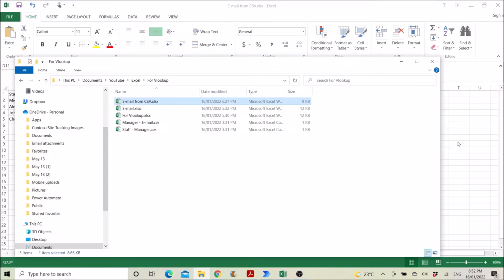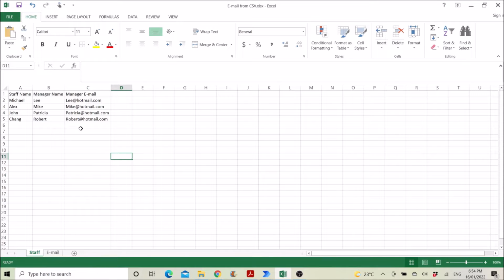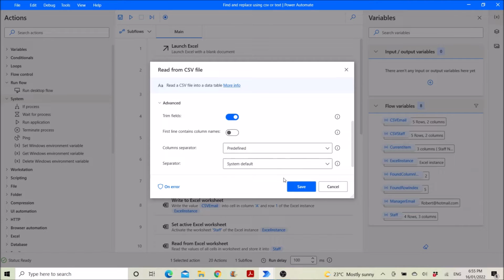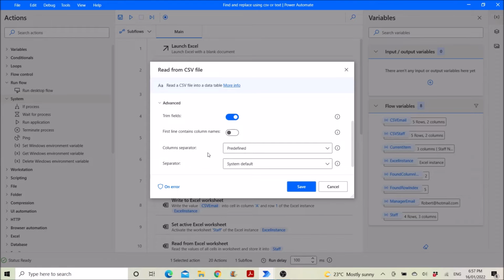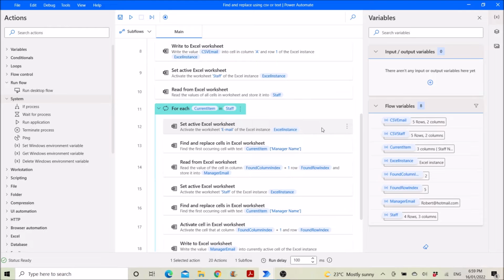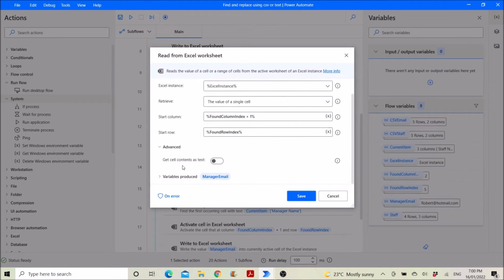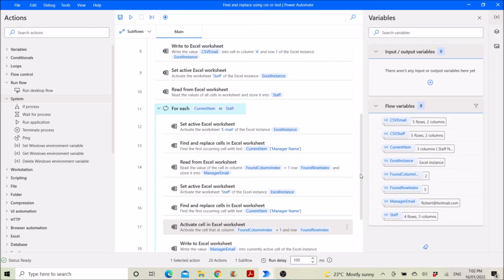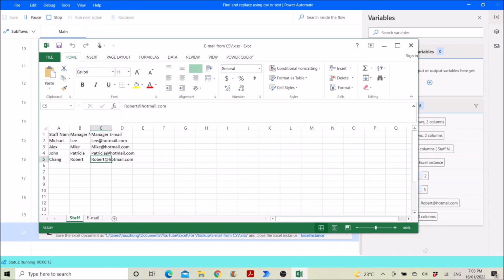Join or vlookup CSV/text tables using Power Automate DESKTOP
Step 13: %CurrentItem['Manager Name']%